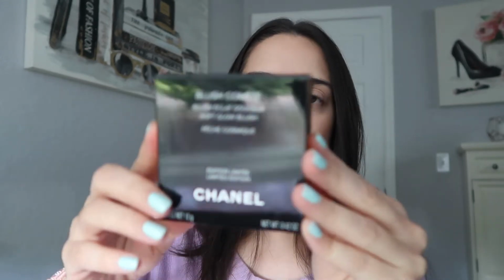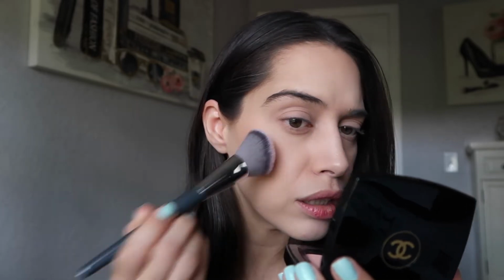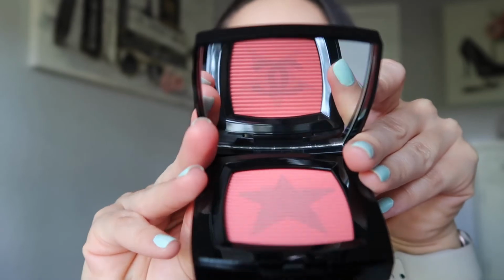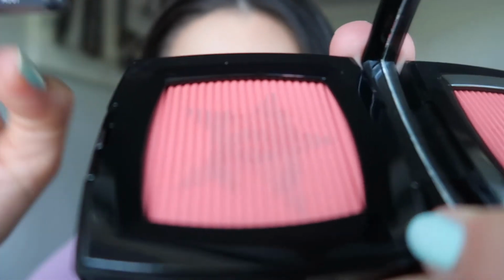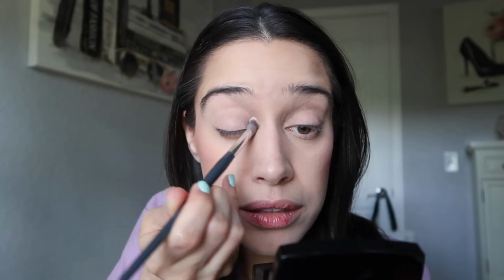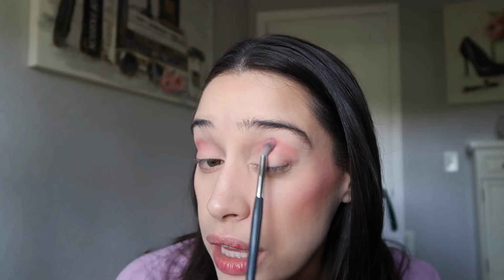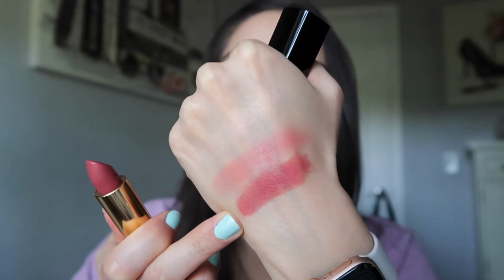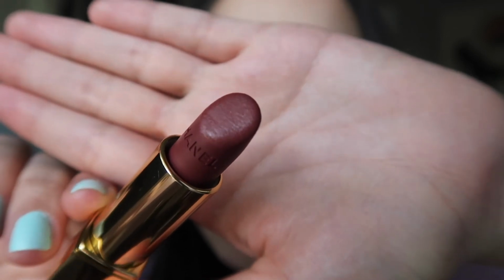Chanel La Comete Collection | Demo + Swatches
Nails: Essie— Seas The Day

***Products Mentioned***
Chanel Blush Comete: Peche Cosmique {Limited Edition}
Chanel Blush Comete: Corail Etoile {Limited Edition}
Chanel Rouge Allure Velvet: 108 Terre D' Etoiles
Chanel Rouge Allure Velvet: 118 Bois De Rose Astral
Chanel Les Beiges Healthy Glow Luminous Color: Medium
Givenchy Prisme Libre Loose Powder: 3 Voila Rose
Eyelash Primer: Chanel La Base Mascara
Mascara: Le Volume De Chanel- 10 Noir
Urban Decay Eye Primer Potion: Original
Skin Type: Combination/Oily- blemish & milia prone
Skin Tone: Light with a Neutral undertone

All of the opinions in my videos are 100% my own. Only the Merit beauty products were sent to me for free. All other products mentioned in this video were purchased by me.